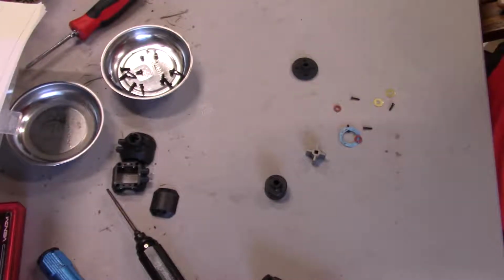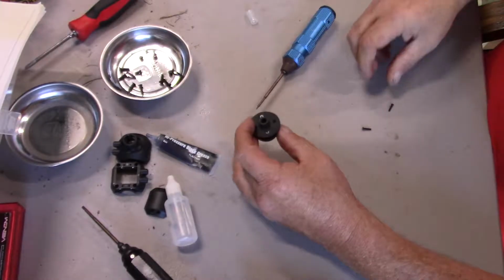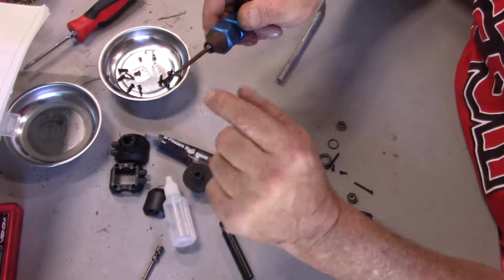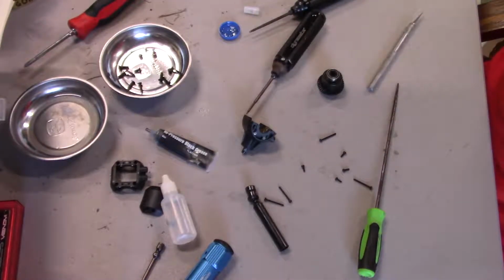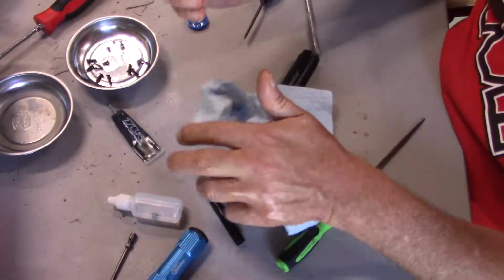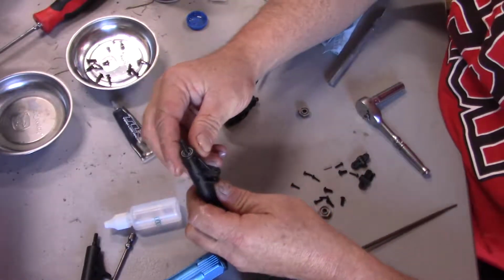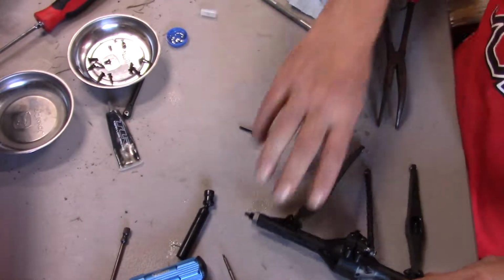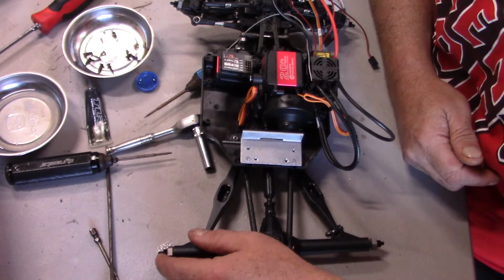VATERRA TWIN HAMMERS BUILD PT 5 DIFFERENTIAL AND LINKS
ASSEMBLING THE REAR DIFFERENTIAL AND LINKS